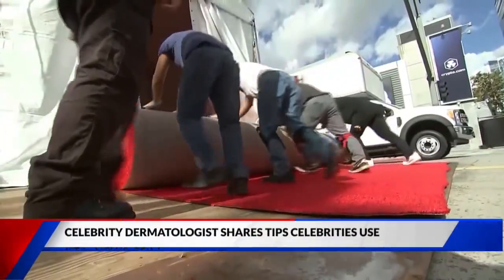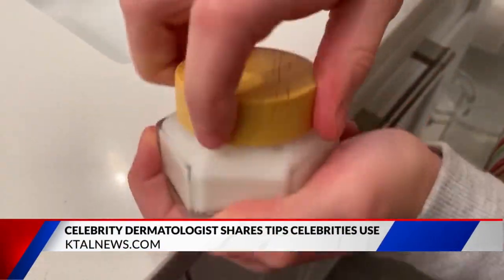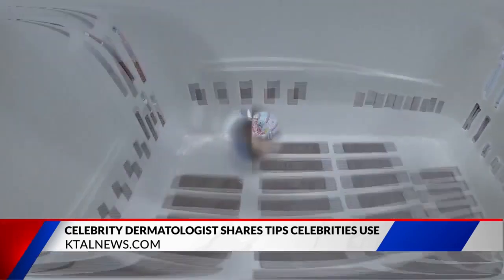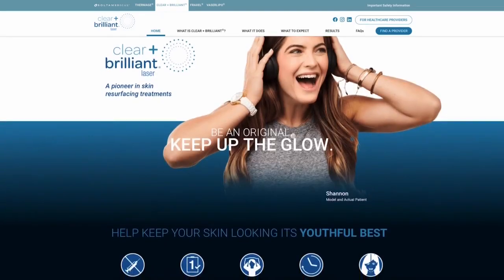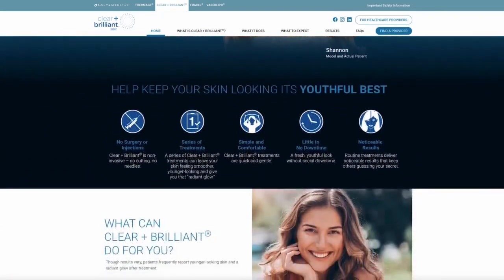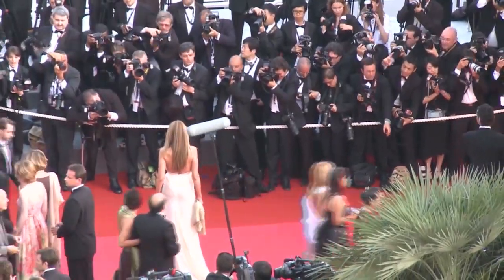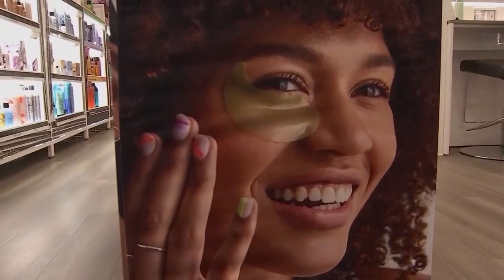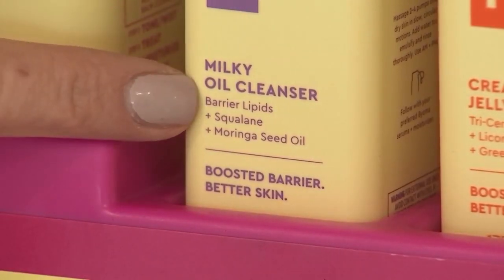Celebrity dermatologist shares skincare secrets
A celebrity dermatologist is spilling the skincare tea on how you can look red carpet-ready every day.